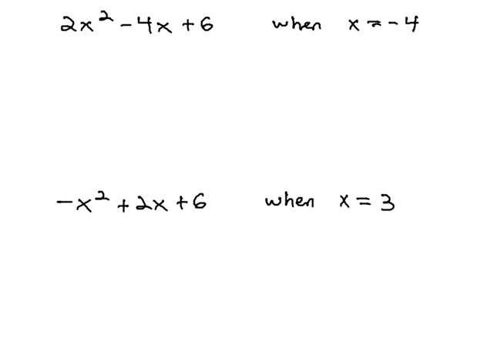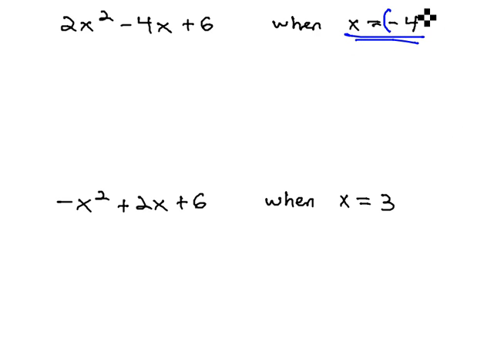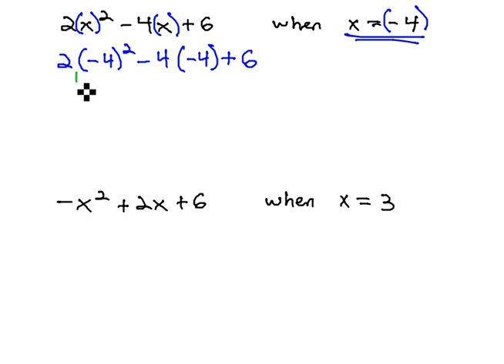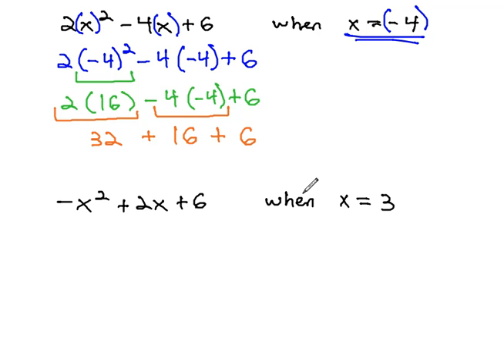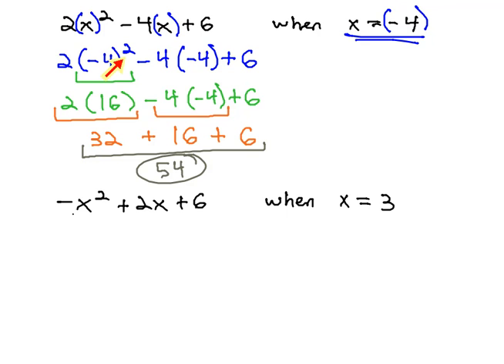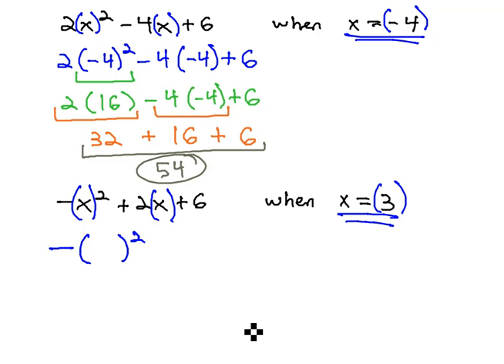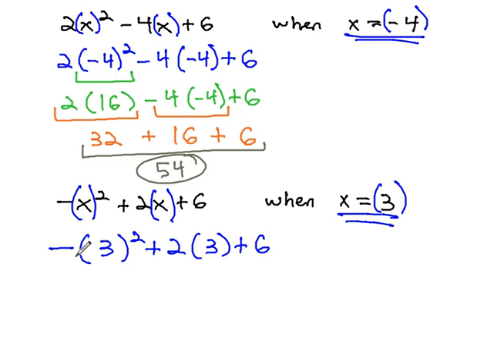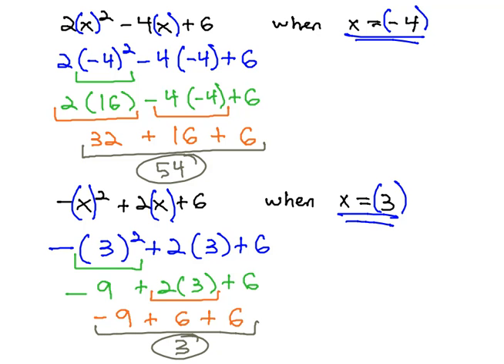Evaluate polynomial at a given point